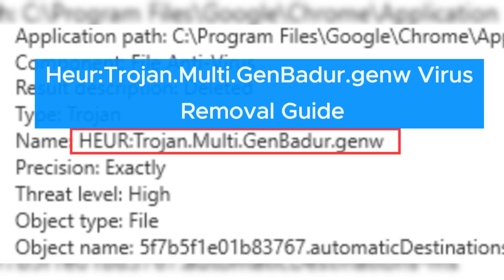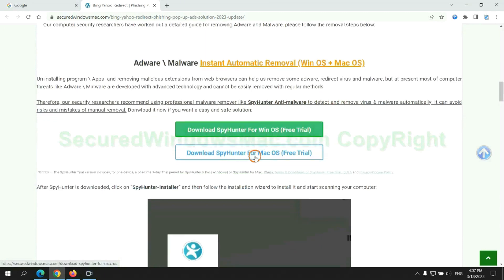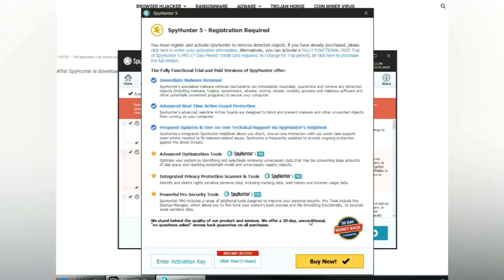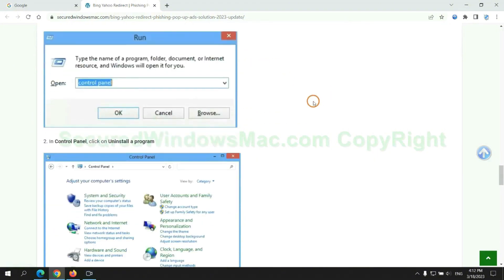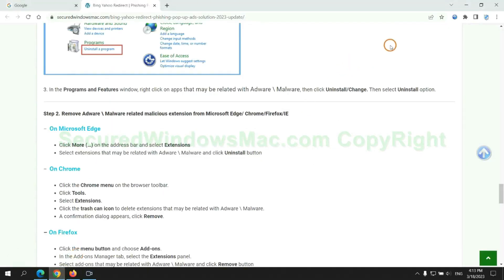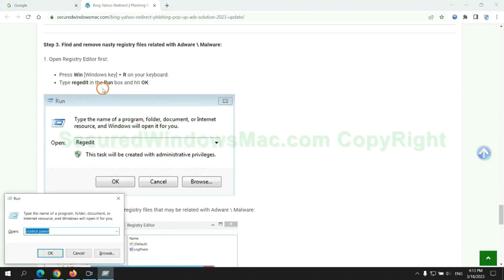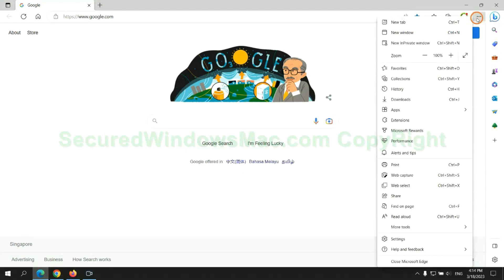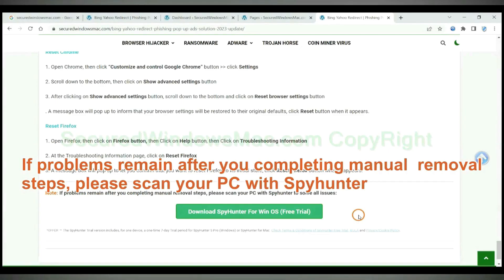Heur:Trojan.Multi.GenBadur.genw Virus - How to Remove It Completely?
This video will show you how to remove Heur:Trojan.Multi.GenBadur.genw. For details, please check